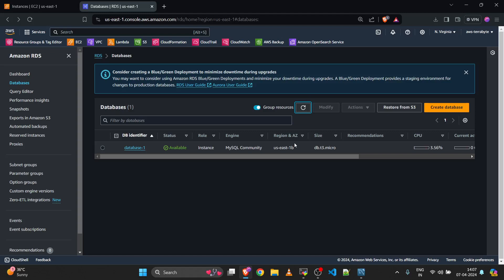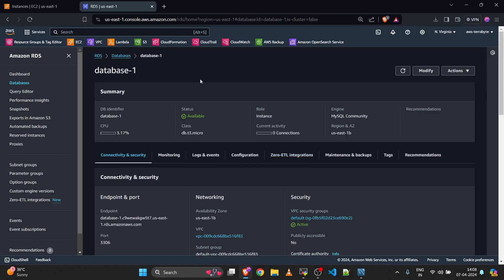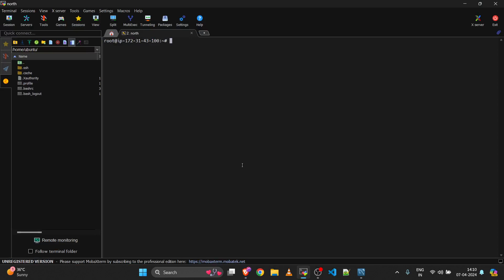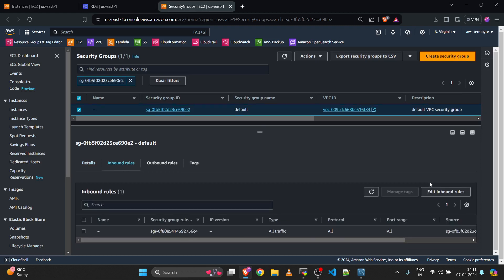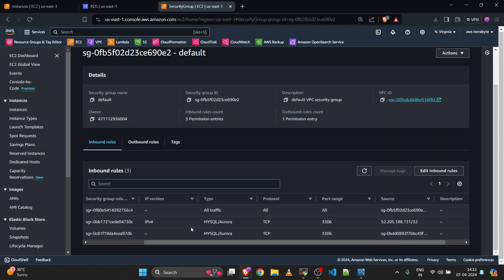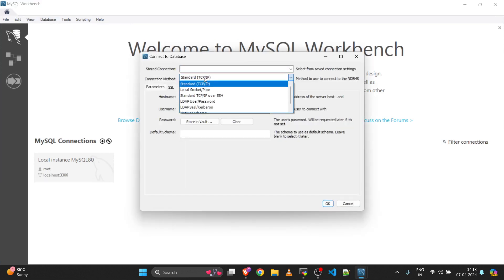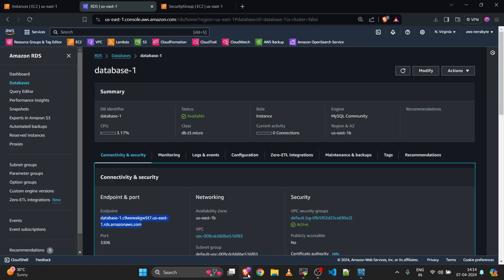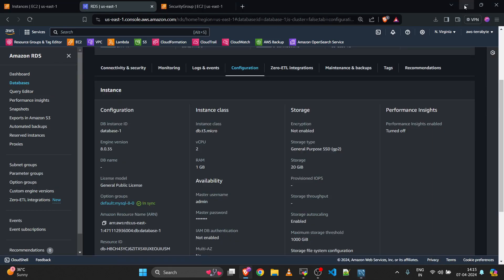How can I connect to a private Amazon RDS MySQL DB instance using SSH tunnel and MySQL Workbench?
Hello Friends,

In this todays video we will see how to connect to the mysql private rds usin g the tunneling method